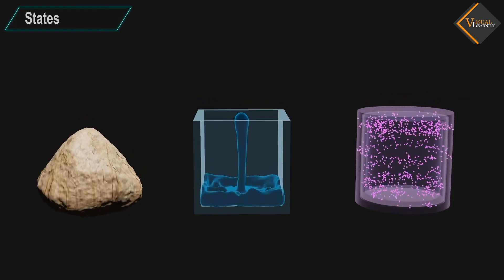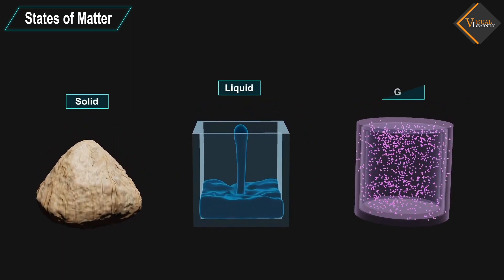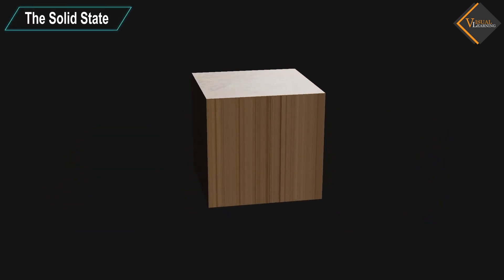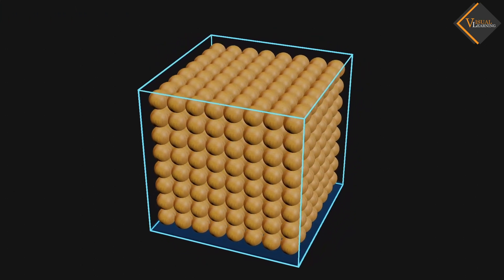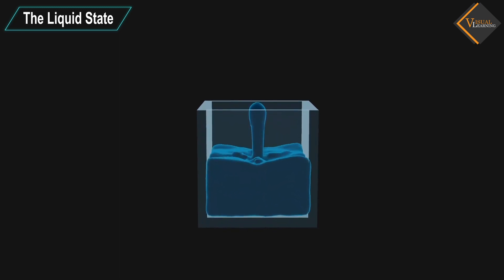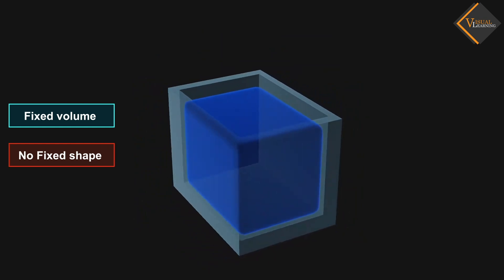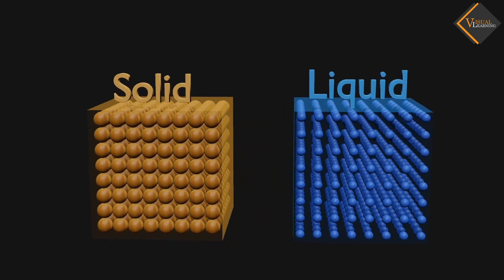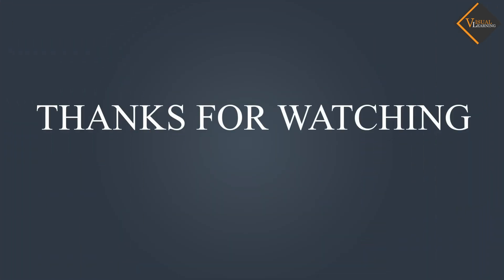state of matter || 3D Animated Explanation || 9th class || Matter in our surrounding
The four primary states of matter are solid, liquid and gas. These states represent different phases in which matter can exist, and they are distinguished by the arrangement and motion of particles at the atomic or molecular level.
Understanding the states of matter is fundamental to physics and chemistry, and it provides insights into the behavior of materials under different condition